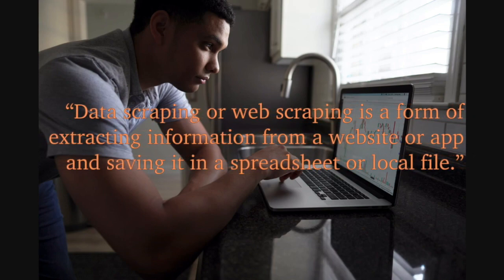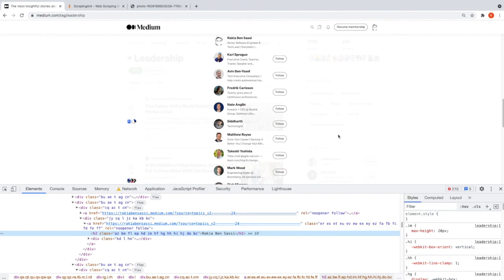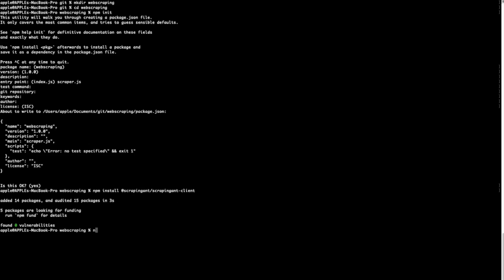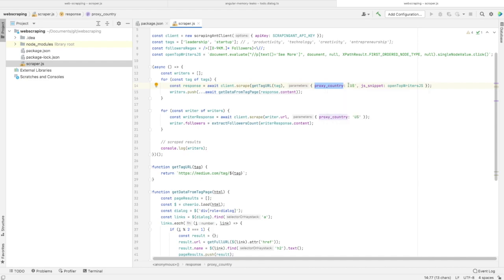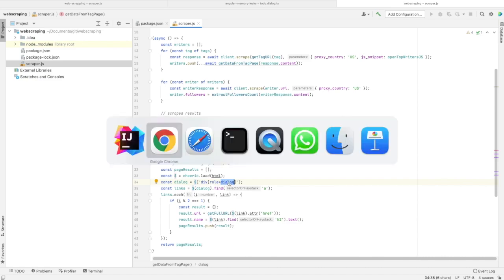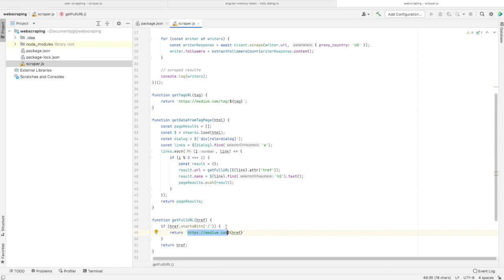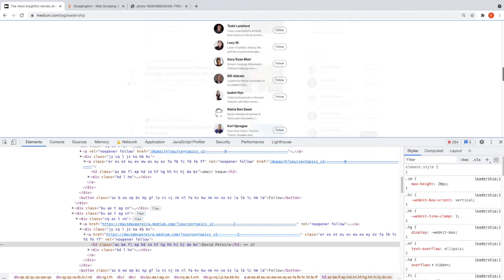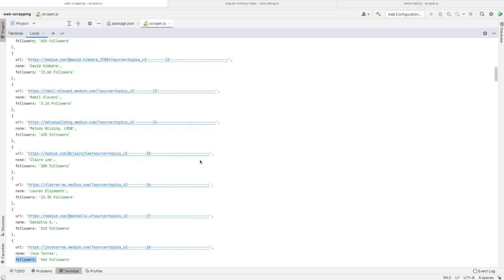Learn Web Scraping with JavaScript and ScrapingAnt in 5 Minutes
Do you want to learn how to web scrape data with JavaScript/Node.js and ScrapingAnt This is a tutorial on how to extract the list of Top Medium Writers & their numbers of followers and an article with more details are available

This practice has many benefits, such as opting for influencers' marketing as a digital marketing strategy.

The story behind SracpingAnt: How Oleg and Andrew Made It Big in the Data Industry in Time of Crisis

🎁 🎉 FREE & Discount access to my video courses:

🔥 Modern Software Engineering: Architecture, Cloud & Security